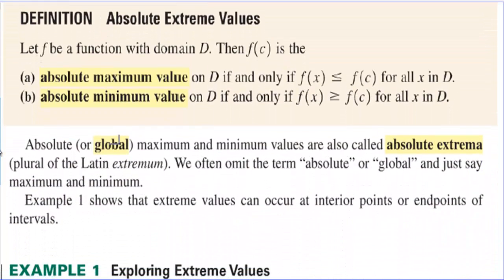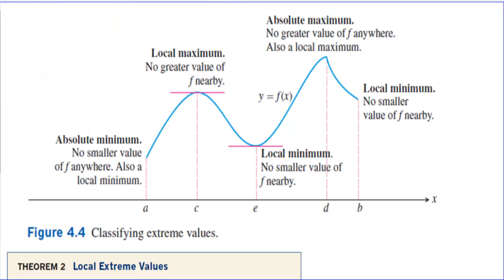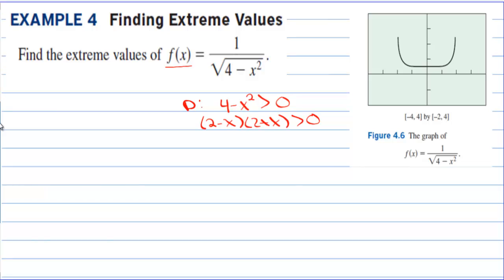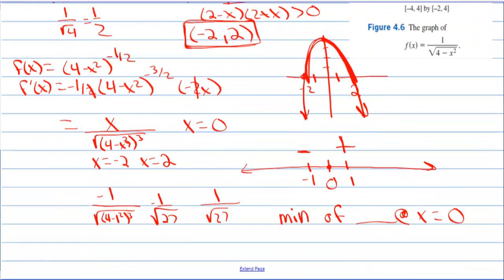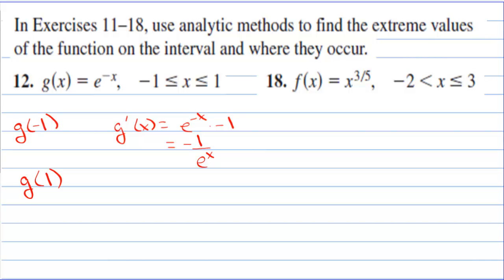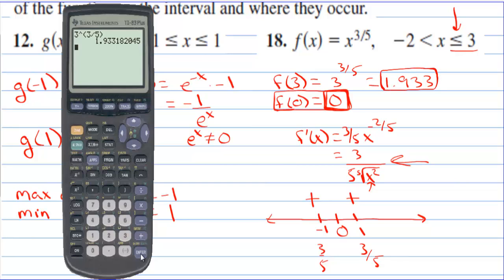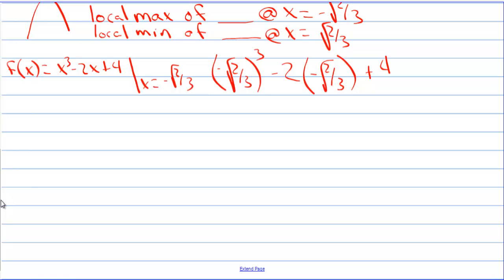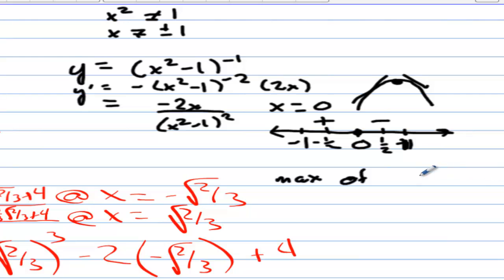AP Calculus Section 5.1 Extreme Values